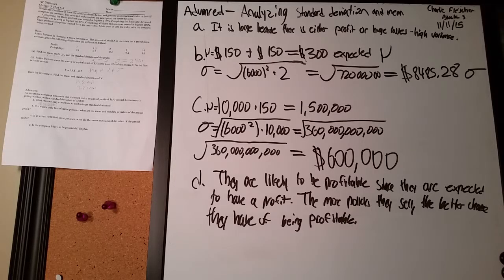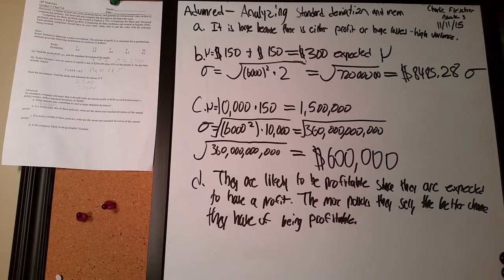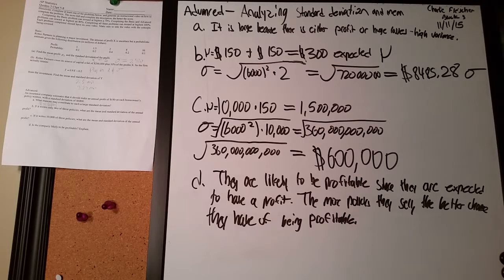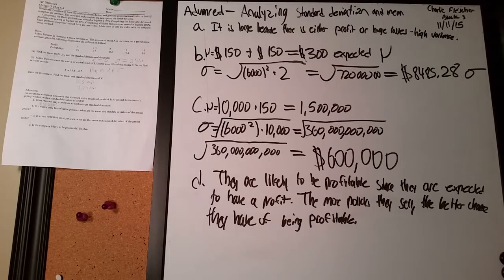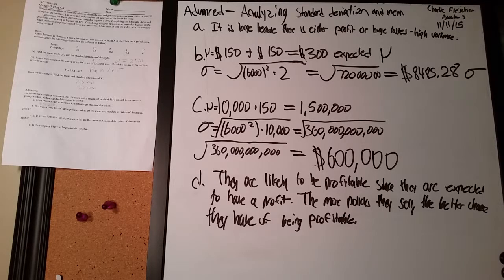Advanced - Analyzing Mean and Standard Deviation